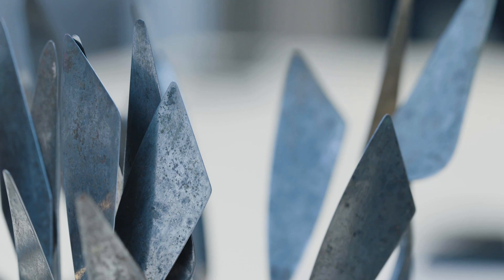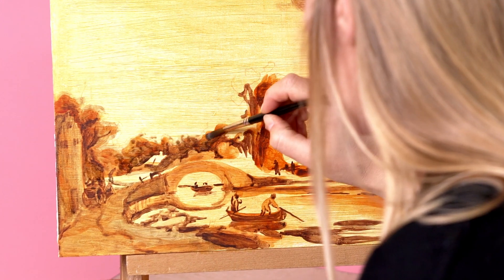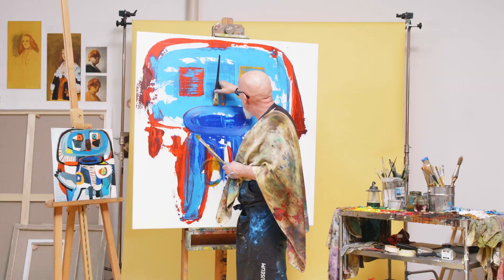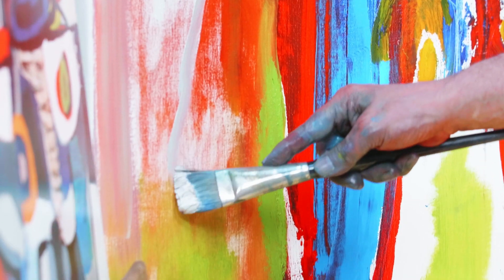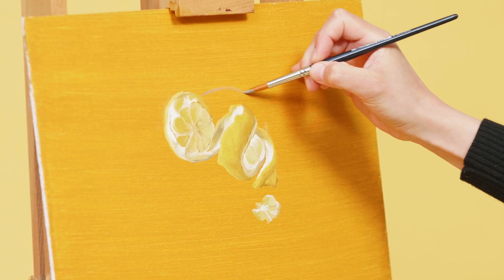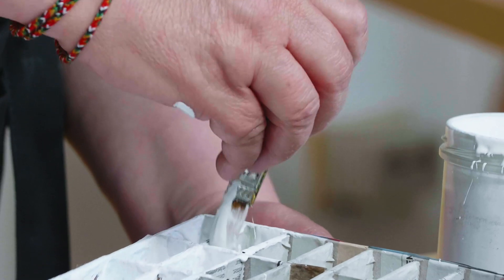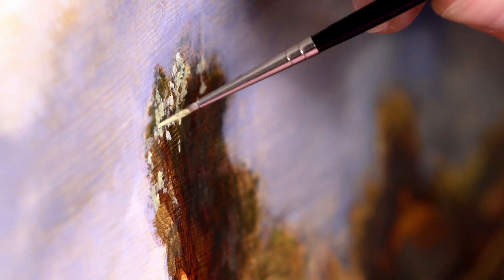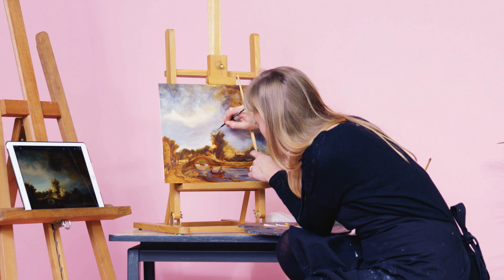Welcome to RijksCreative || 2019 TRAILER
Welcome to RijksCreative, a Rijksmuseum initiative. On this channel, we'll teach you how to use the techniques of the great masters. So that you can create your own masterpiece.

Concept by Maak Amsterdam